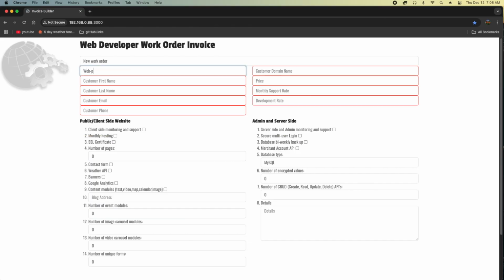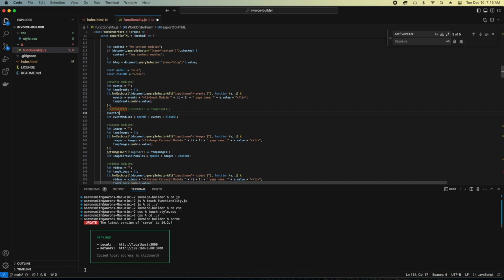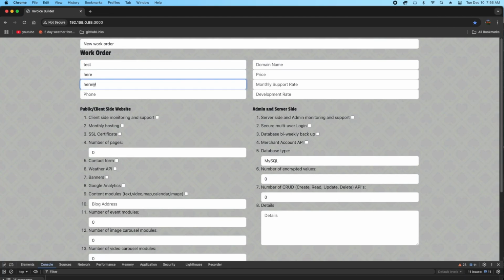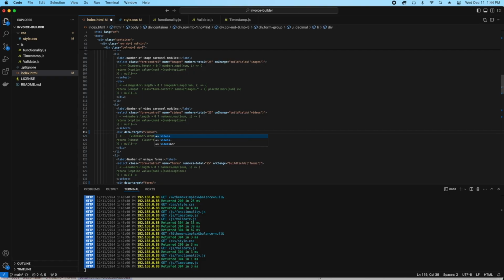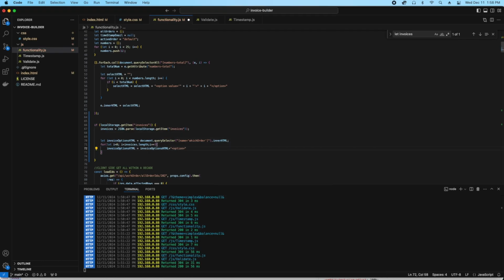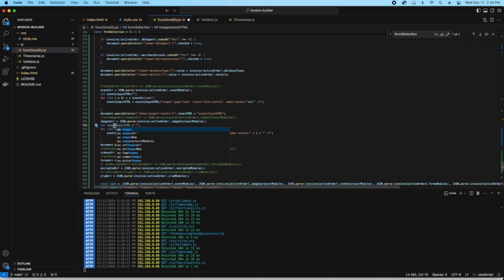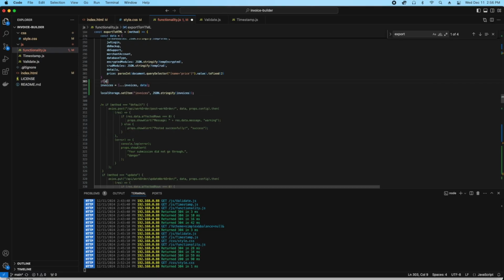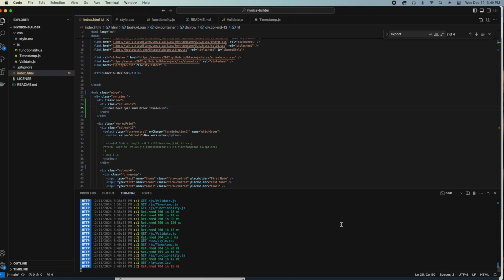Free Web Developer Invoice Generator: From React.js to Vanilla JavaScript (Open Source on GitHub)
In this tutorial, I take my React.js invoice generator and convert it to Vanilla JavaScript, creating a free, open-source tool available on GitHub. This invoice generator lets web developers create detailed, professional invoices for real projects, complete with print and email capability. The generated invoice serves as a starting point for a development team's workflow, outlining tasks for both client-side and server-side development. Perfect for freelancers and teams alike!